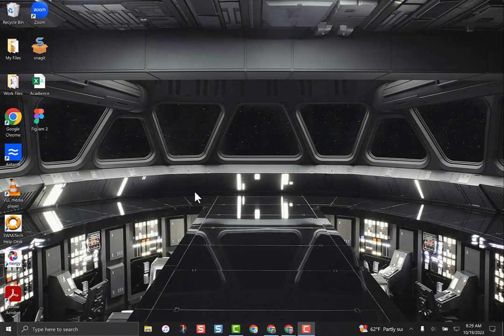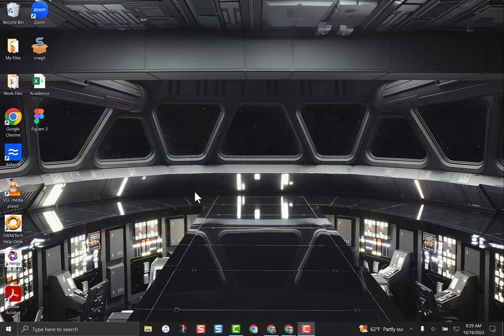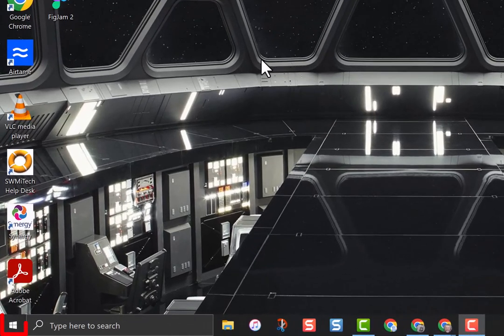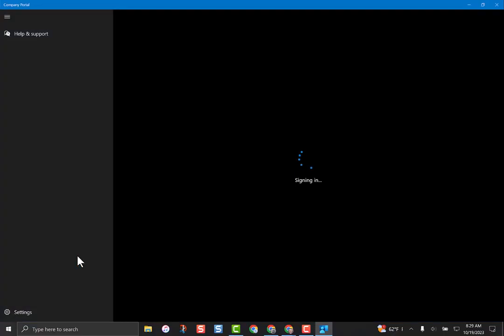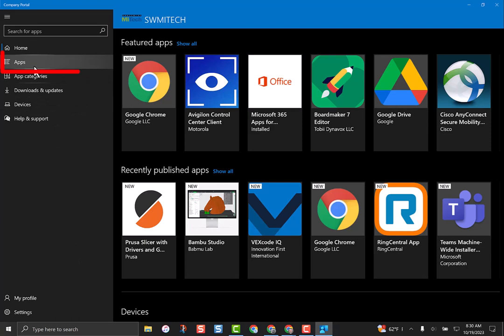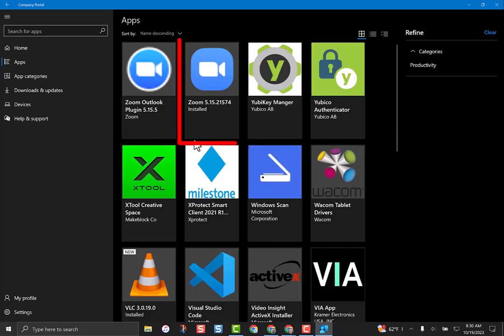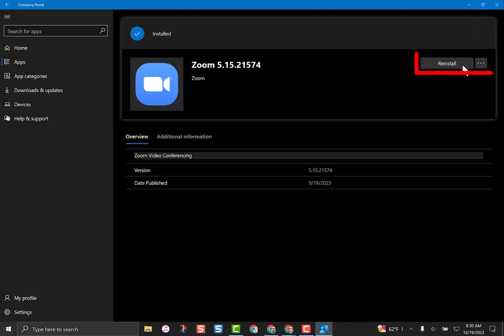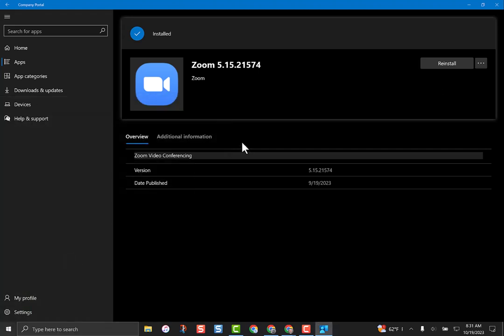Update Windows Apps with Company Portal